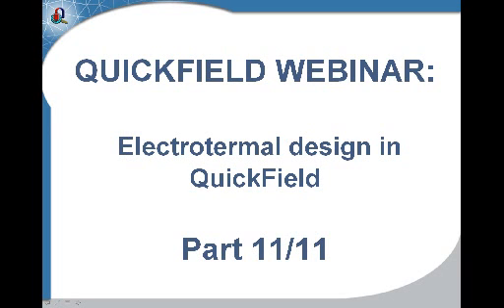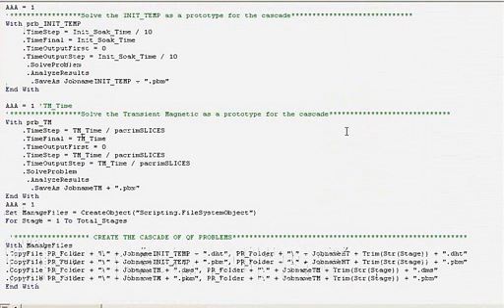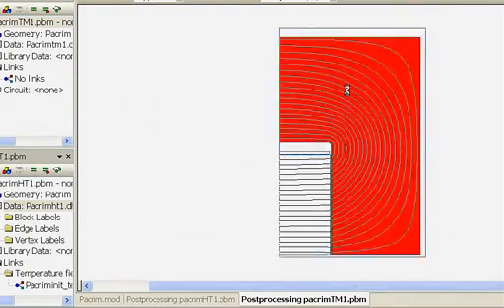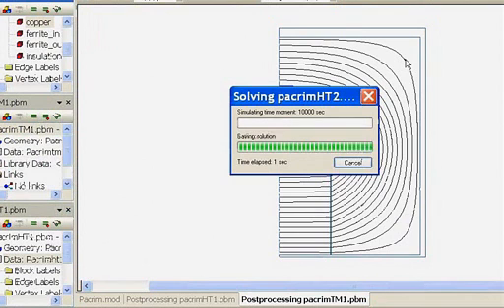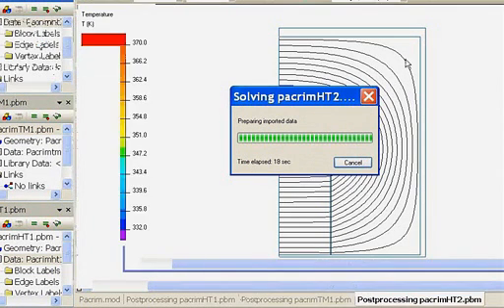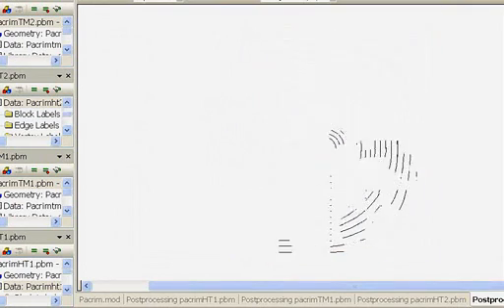QuickField webinar on Electrothermal Design. Part 11 of 11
Free webinar on March 3, 2010 with invited speaker Mr. Peter Dickson from Pac-Rim Engineering Services Inc., USA.
ActiveField allows designers of electromagnetic devices to more comprehensively model a real device or process following initial investigation using the QuickField API. ActiveField also allows creation of Front End Applications that can be routinely re-used to design devices of a class, for example inductors and transformers in the power electronic industry.

This Webinar presents some methods for handling non linear and temperature dependent electromagnetic properties, and cross coupling QuickField magnetic and thermal solvers along with analytical methods to more completely predict the performance of wound components. An elementary ferrite cored inductor has been selected to demonstrate the methods.

Part 11 of 11. How QuickField works while the code runs.